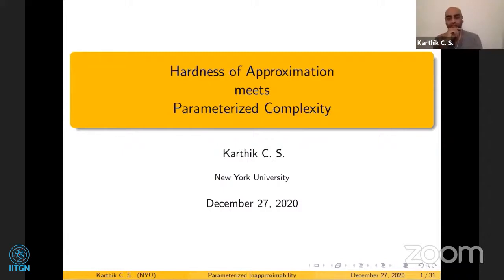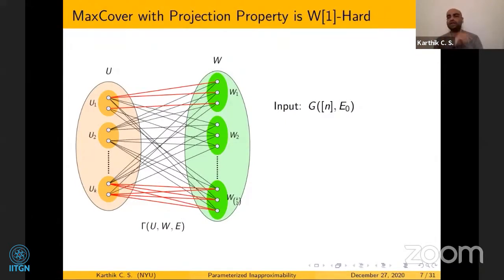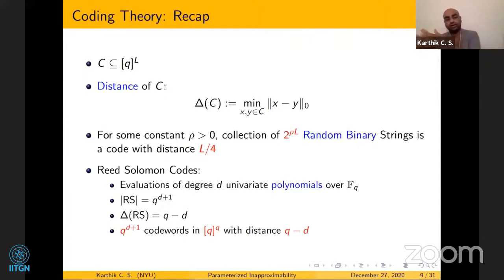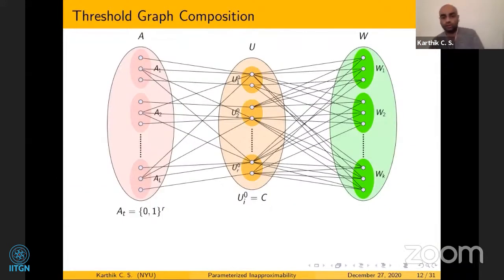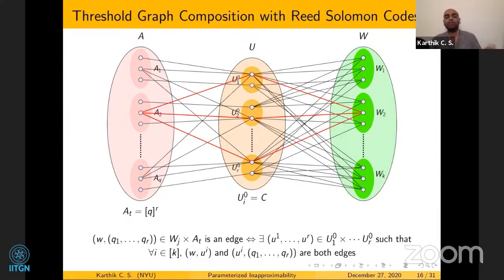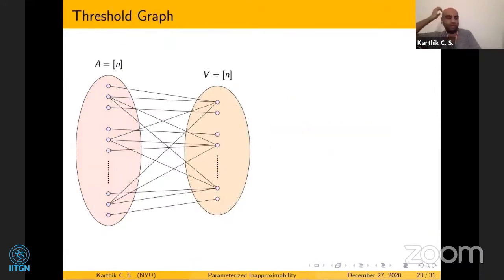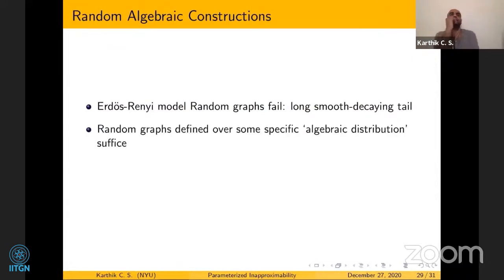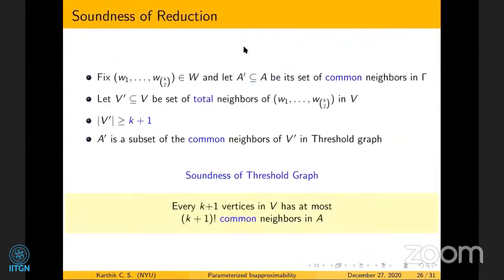FPT In-Approximability - II | Karthik C. S. | Parameterized Complexity Workshop